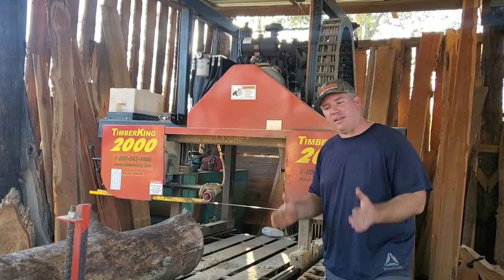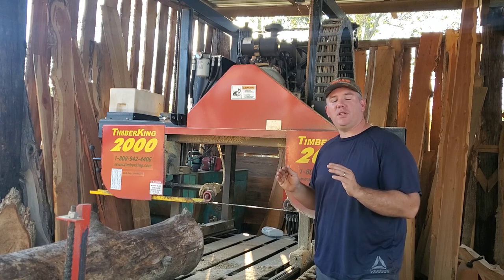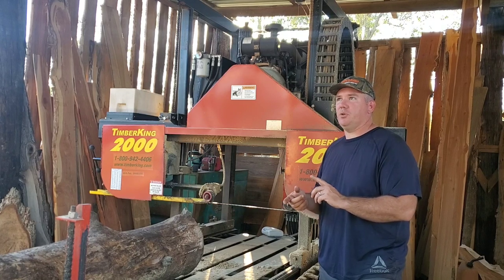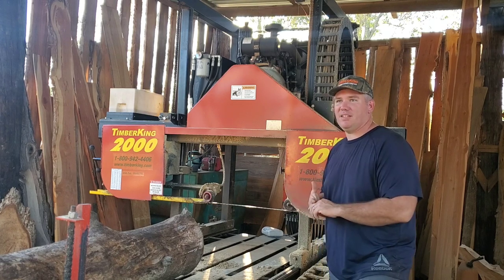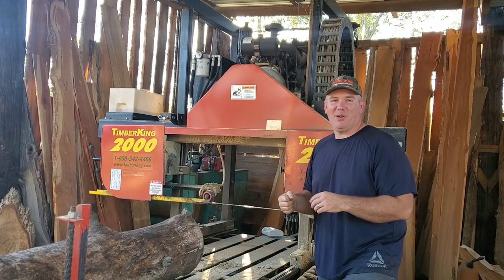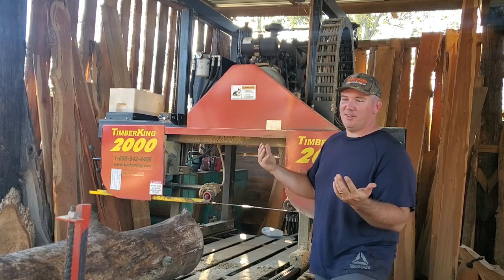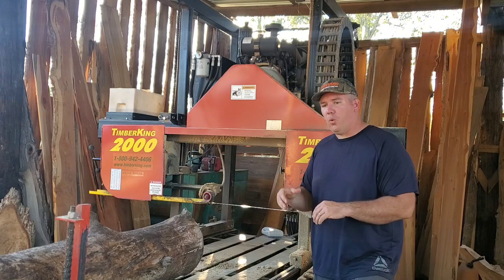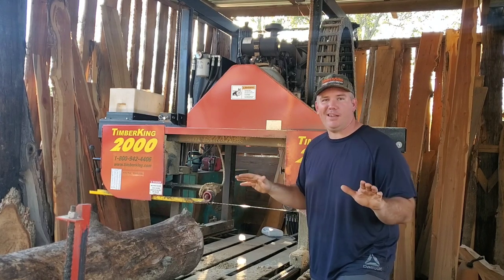30 October 2021 Sawmill Show, Natchez Trace State Park, Tennessee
Hello everybody,  we are looking forward to a great family friendly event 30 October 8 to 3 at one of Tennessee's  finest State Parks, Natchez Trace.   We will demonstrate sawmills, sharpening and setting of bandsaw blades, tips on running a sawmill,  woodcrafts and just about anything you want to talk about in the world of sawmills and woodworking.

There will be give aways,  tree identification,  animal talks and fun for the whole family.

Weather is looking beautiful and the fall colors should be in full swing!

time:
8am to 3pm

requirements:
have fun and ask questions!